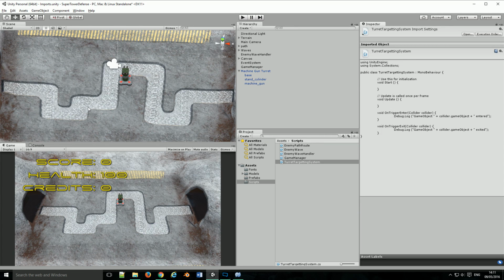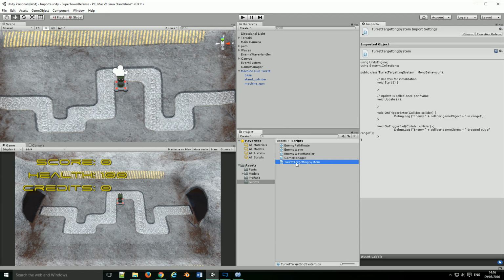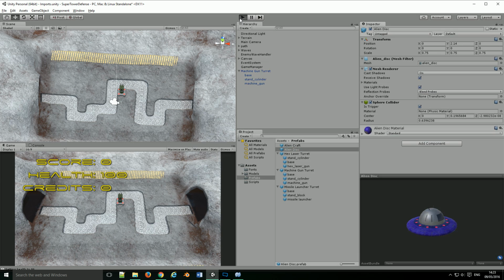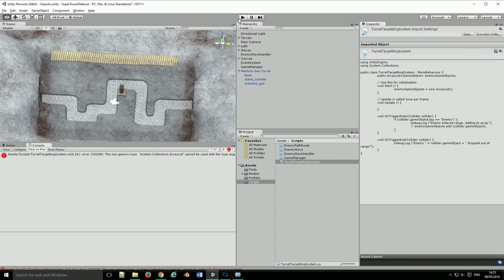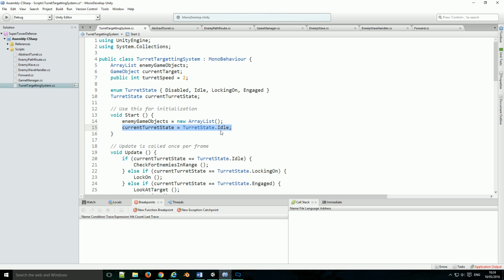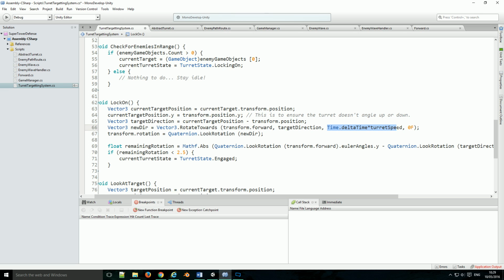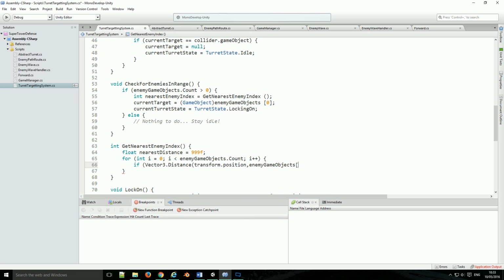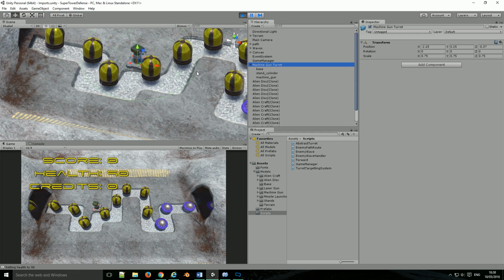Blender to Unity Tower Defense Game – 3-05 - Turret Control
In this series, we will model all of the turrets and enemies in Blender. We'll then texture them in Substance Painter before importing them in to Unity 5 to work on the logic for a tower defense game.

It's time to start implementing the turret logic. In this part, we'll create the logic to handle enemies coming in and out of range, as well as the logic to aim (rotate) at the enemy.

As I mentioned in the video, the lock on piece is confusing, so here is the UnityPackage which is a snapshot of where we are at the moment (download button is on the top-right of the page)